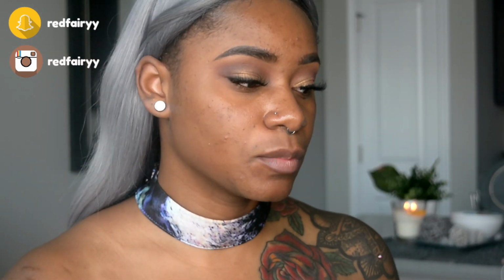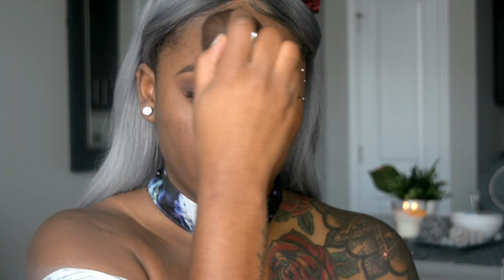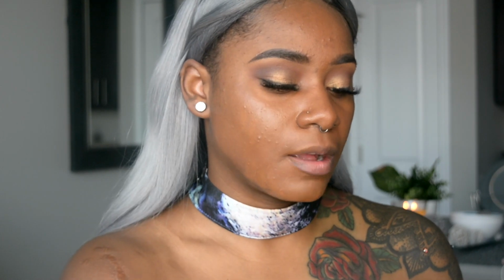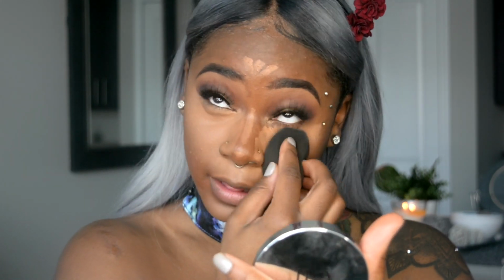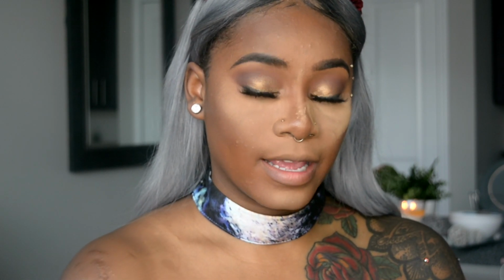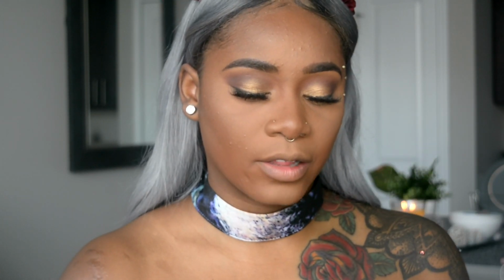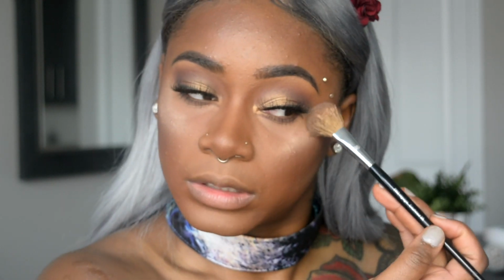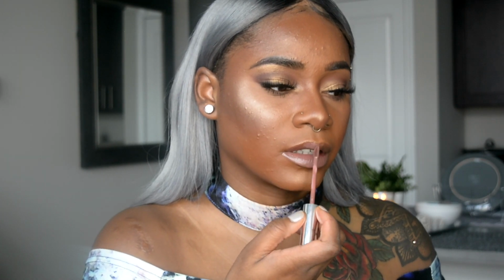Makeup hack for oily skin | Stay matte all day using ALL DRUGSTORE MAKEUP!!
Hey Fairies,

So here is a few techniques I like to use to make sure my makeup does not move all day!! Hope you learn a little!!

xoxo
Laurasia

▷ Have you seen my previous video? HOW TO MAKE A LACE FRONTAL WIG FOR BEGINNERS with AFFORDABLE HAIR | Dummy series »
Products in video:

Elf beautifully bare luminous matte makeup primer
Black opal deluxe finishing powder | dark
Elf flawless foundation | coco & espresso mixed together
La girl pro concealer | toffee & fawn
Black opal deluxe finishing powder | neutral light
elf prime and set finishing powder | light beige & dark
Elf sheer tint finishing powder (as bronzer) | dark
Covergirl queen collection ebony bronze
mario badescu facial spray
black radiance highlight | rose gold
elf illuminating mist and set spray

The ONLY lashes i wear!!

Smile Bright Teeth Whitening!!

CONTACTS I ALWAYS WEAR!!

TEDDY BLAKE HANDBAGS!!
TBLaura20 for extra $20 off :)